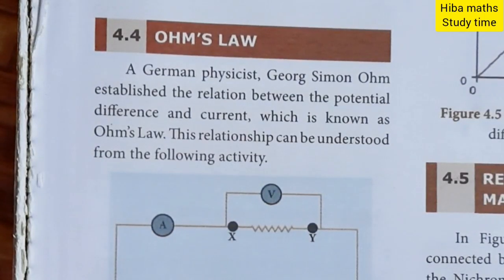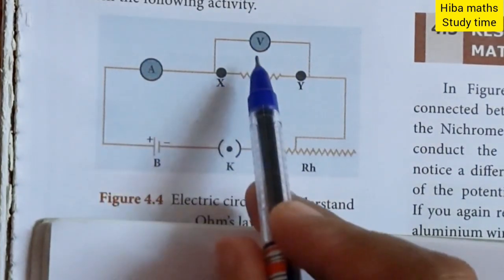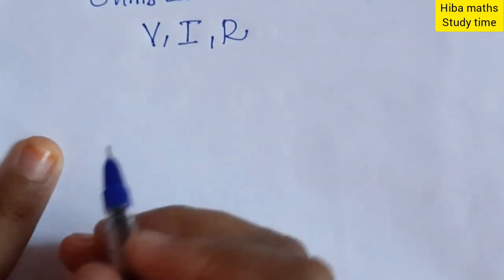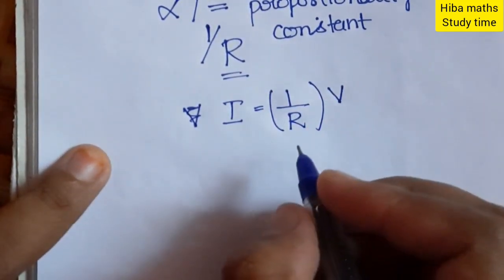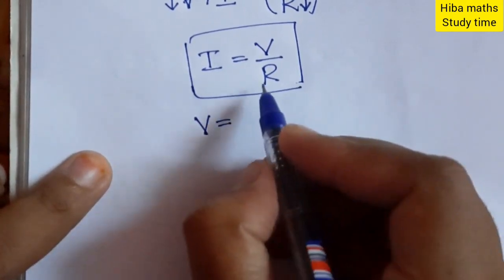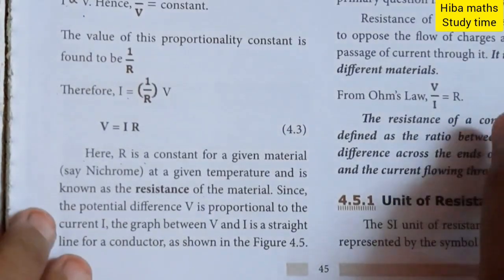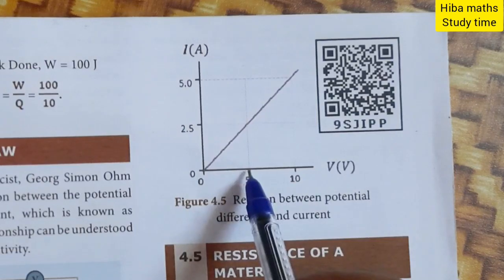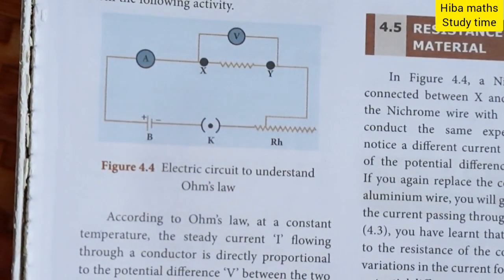Ohm's law class 10 | 10th science chapter 4 | Hiba maths study time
Hiba maths science class 10